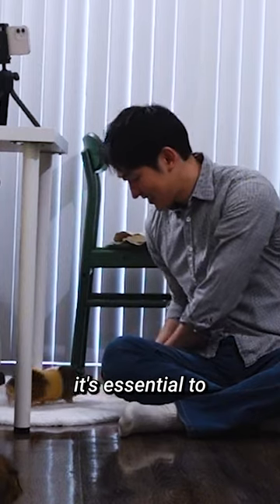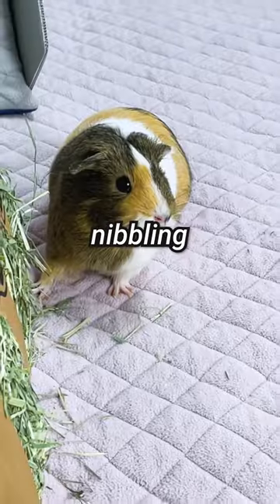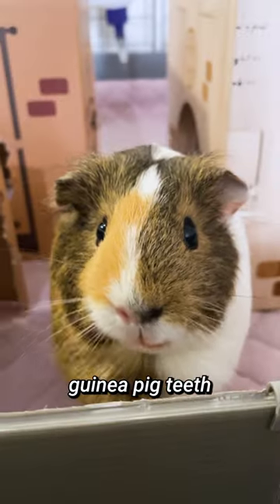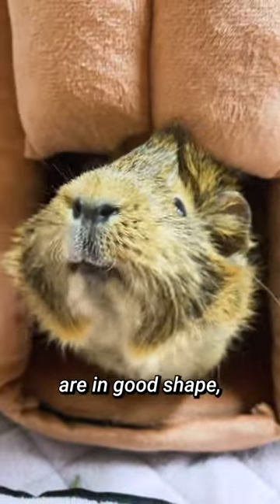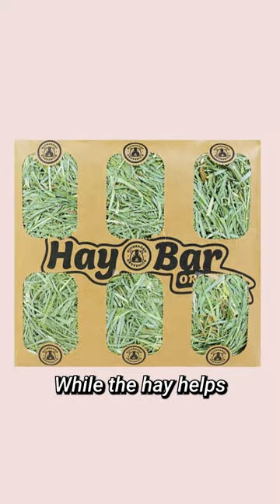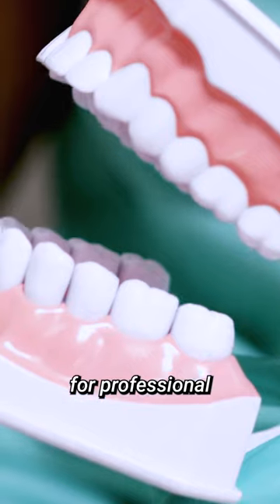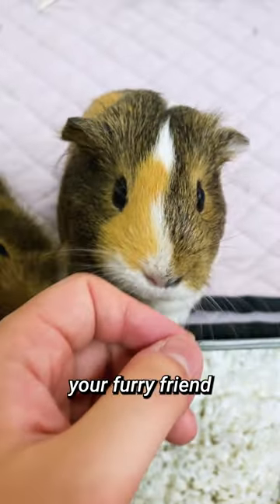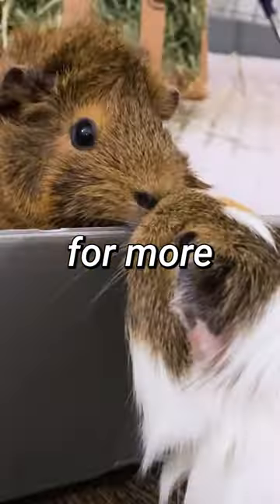Keeping Your Guinea Pig's Teeth Healthy and Happy shots | GuineaDad School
Hey there, GuineaGang!

Did you know that your little furry friend's teeth never stop growing? That's why it's essential to keep up with proper dental care to maintain good oral health. In this video, we'll explore the ins and outs of Guinea Pig Dental Care, including tips on how to offer your pet hay, vegetables, or toys to chew on to prevent overgrowth. We'll also introduce you to the GuineaDad Wooden Castle and Hay, which can help keep your pet's teeth healthy and strong. Don't forget to take your pet to a vet for professional trimming if you notice any signs of overgrown or damaged teeth.